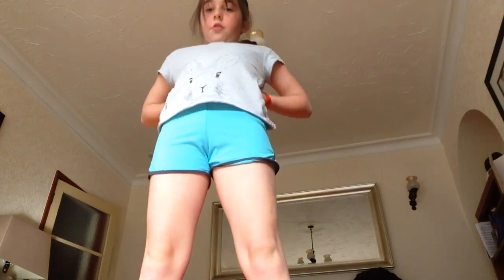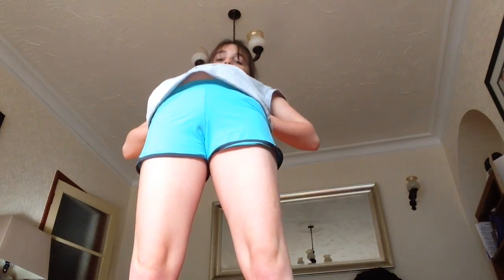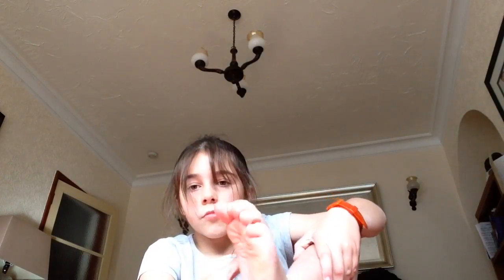Back bend kick over